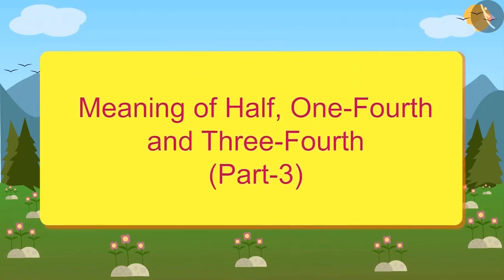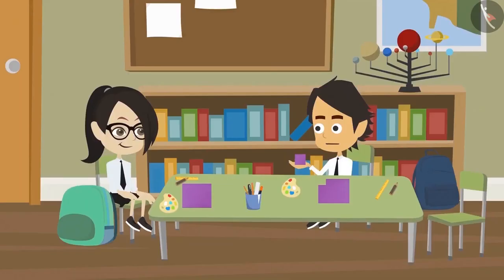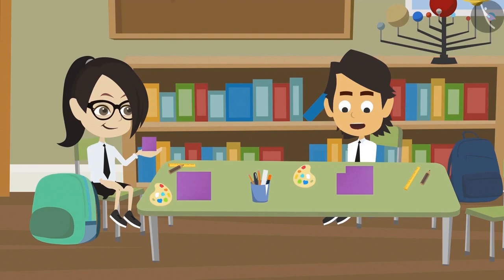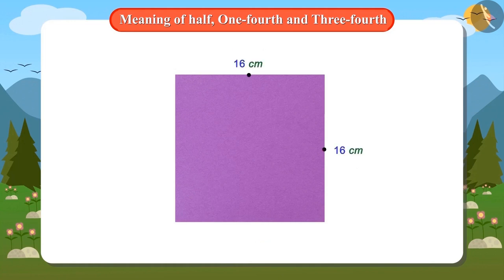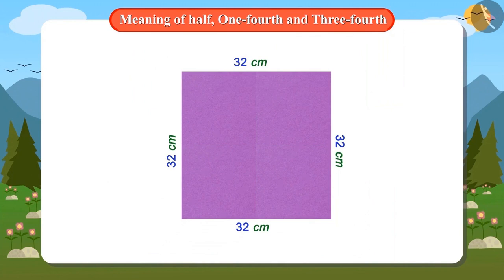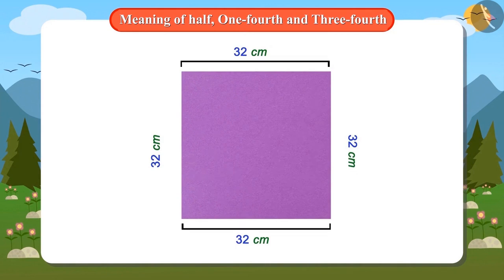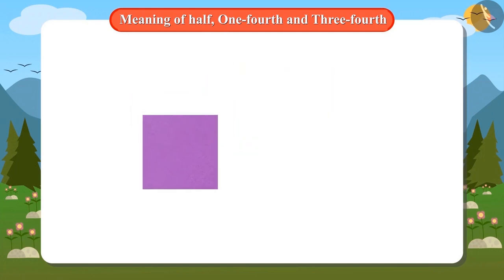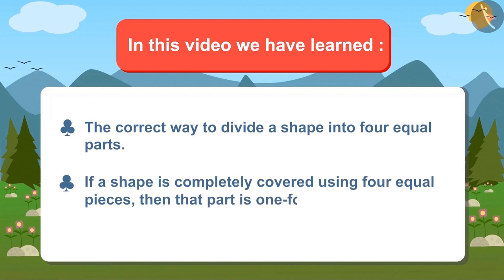Class 4 Maths Chapter 9 "Halves And Quarters" (Part 8) cbse ncert